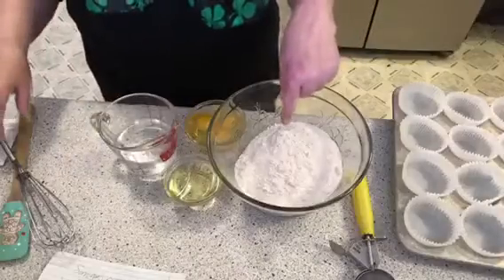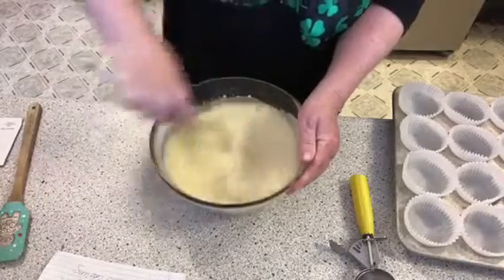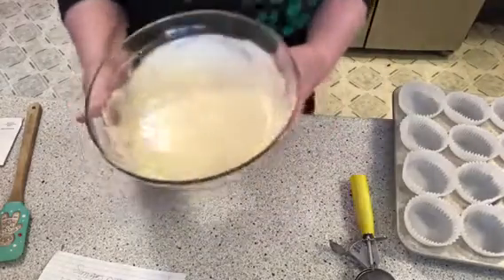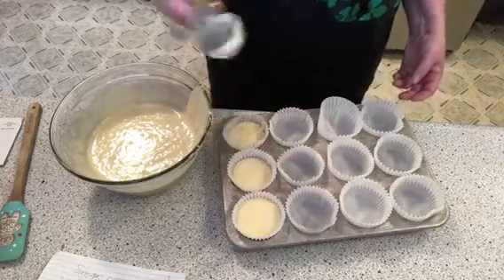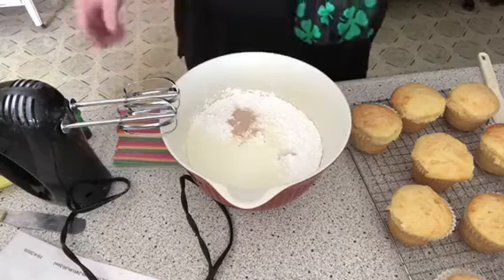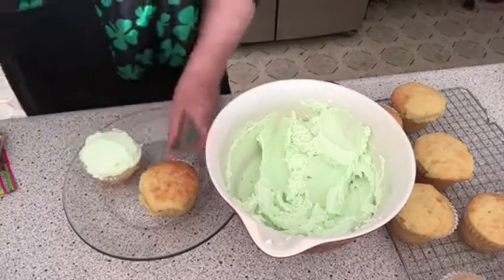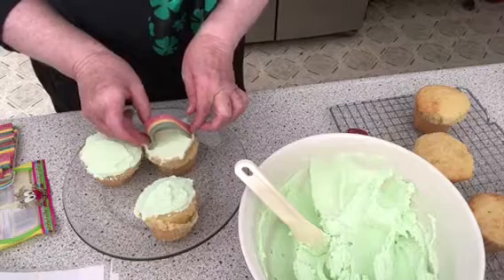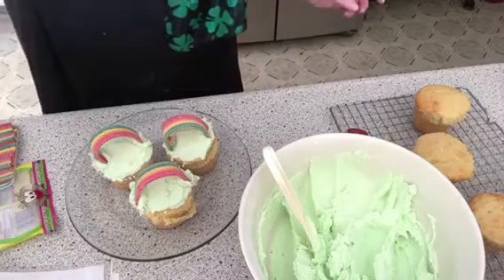🌈Rainbow Cupcakes come along How too..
Rainbow Cupcakes come along How too...These were easy and fun to do... These Rainbow cupcakes were easy to put together...So come along and see what we can come up with..
Rainbow Cupcakes
Now once you make the cupcakes and they cool down you can pour jello mixture in... But I did not...
I box of white cake mix
follow the direction on the back of box
Frosting..
Fluffy White icing
3/4 c crisco
1/4 tsp salt
1/2 cup water
5 cups powdered sugar
1/3 cup dry milk
1 tsp vanilla
Place all ingredients in mixing bowl
mix
beat until mixed well
Put ingredients in order..